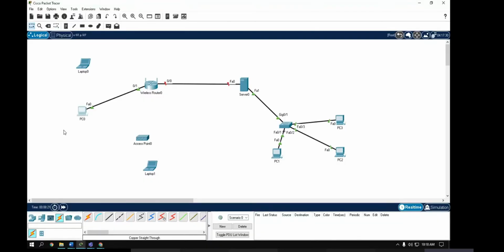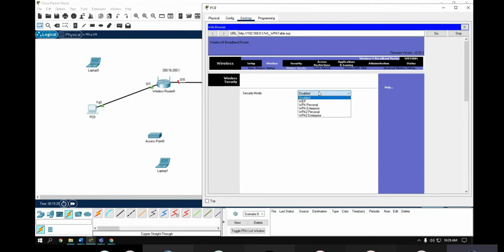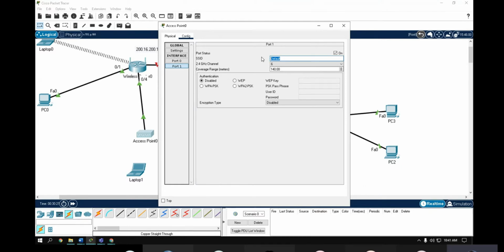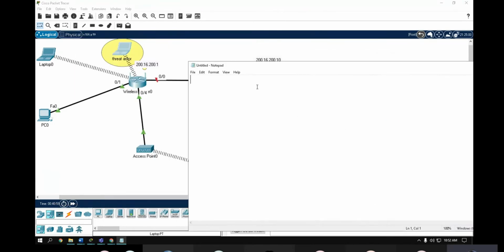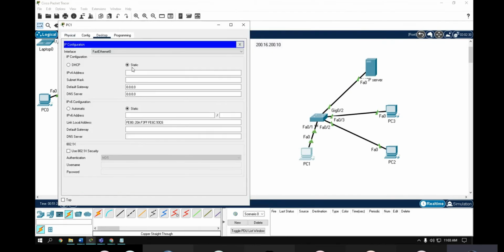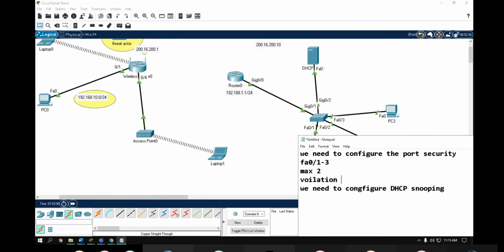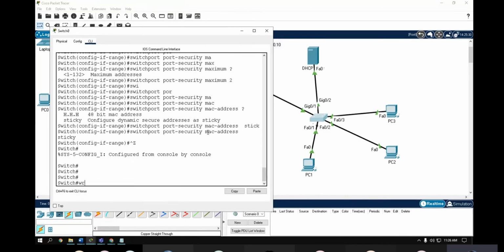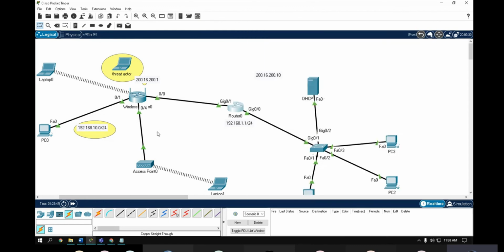configure Wireless Network ,access point port security and DHCP snooping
In this video i will configure Wireless Network ,access point port security and DHCP snooping  .